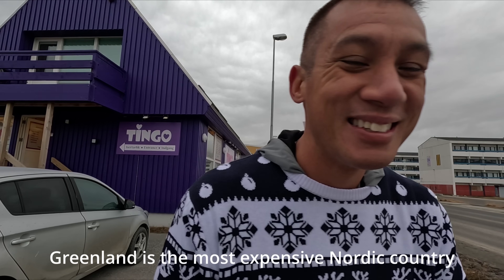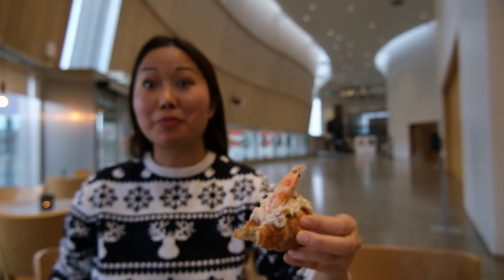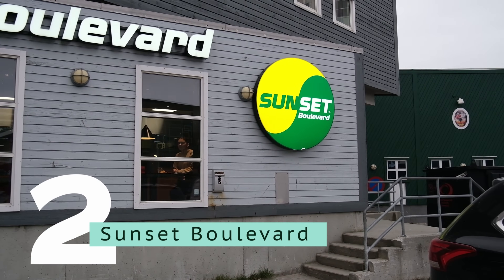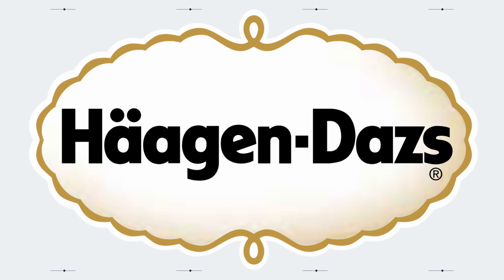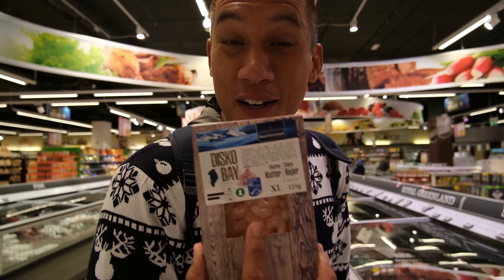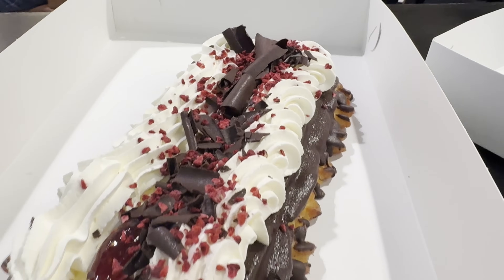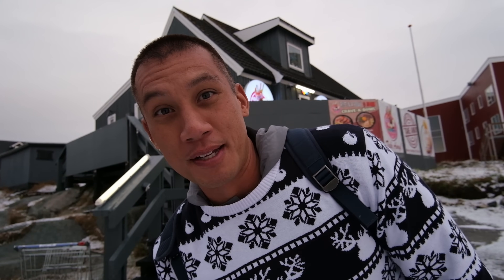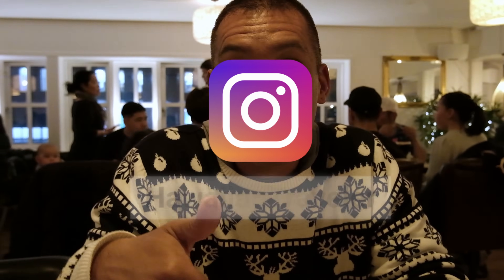$100 Food Challenge in Nuuk! How expensive is Greenland? Grocery, Café, Fast Food, Market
This is the ultimate $100 Food Challenge in Nuuk! Greenland is relatively expensive and difficult to get to, but does cheap eats exist here?

Greenland is the most expensive Nordic country followed by Norway and Denmark. This video will take you around Nuuk, Greenland’s capital and largest city. It's home to less than 20.000 people. And the Greenlandic Inuits are some of the friendliest people we’ve met.

We showcase just how expensive it is, and what food can you buy for $100 in the most expensive country in the Nordics. From Greenlandic tapas to the only fast food chain in Greenland, the grocery store, the fresh fish market, and cheap cafes! Nuuk has so much to offer!

Greenlandic food is not only fine dining. Greenland's most traditional dishes tell a story about survival, harsh climates, and rough land.

Please stick around and watch the video as we also visit the Kalaaliaraq market, where hunters and fishermen sell their meat to the locals. It is an exceptional experience, where fresh "Mattak" can be found. Mattak is raw whale skin which is a delicacy in the Greenlandic culture.

Let’s get this $100-dollar food challenge started without further ado!

Here are all the foods from this video (starting with coffee). Prices are included:

1. Cafétuaq (Inside of Katuaq - Cultural Center)
Polar Bear Coffee: $7.60 (52. DKK)
Greenlandic Tapas: $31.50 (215 DKK)

2. Sunset Boulevard

Hereford Bearnaise Burger: $18 (125 DKK)
Bearnaise-mayo: $1.16 (8 DKK)
Ben and Jerry's: $5 (35 DKK)
Extra fries: $2.90 (20 DKK)

Hereford Bearnaise Menu Total: App. $27 (188 DKK)

3 Pisiffik (Grocery Store inside of Nuuk Center)
Torsk Biter: $8.80 (60 DKK)

4. Bakery
Whalestang: $10 (70 DKK)
Orea Donut: $1.30 (10 DKK)

5. Kalaaliaraq market (Brættet)
Kalaaliaraq Market is a fresh food market in Nuuk, it's definitely worth a visit to learn more about Greenlandic food culture

6. Bubble Tea House
Teriyaki bowl: $5 (35 DKK)
Ube Bubble Tea: $8.60 (59 DKK)

7. Café Esmeralda
Vanilla Ice Cream with Berries: $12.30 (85 DKK)